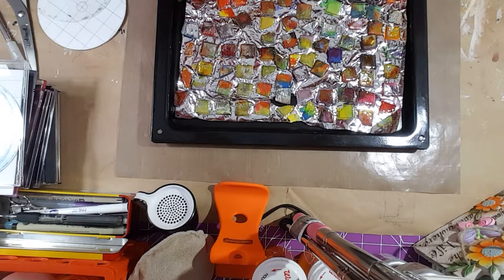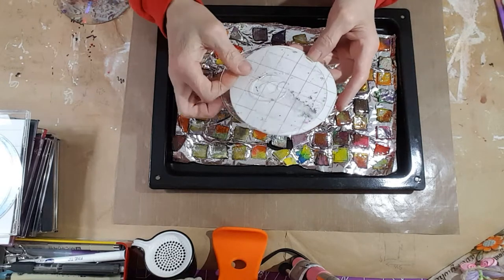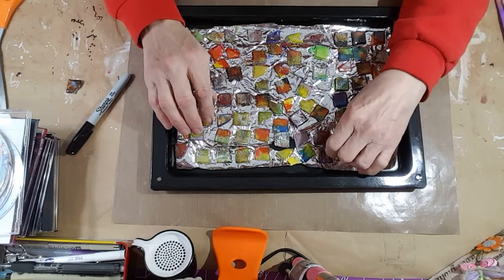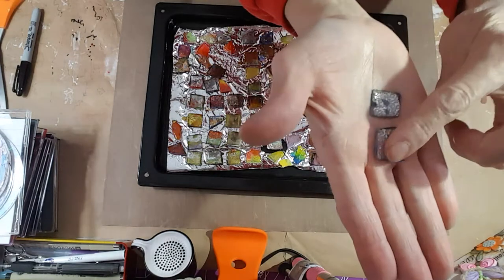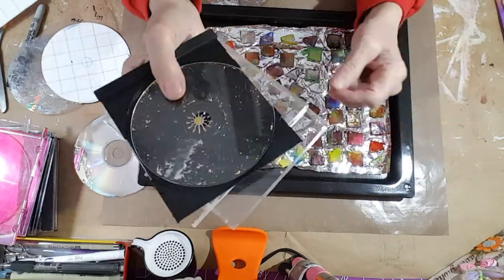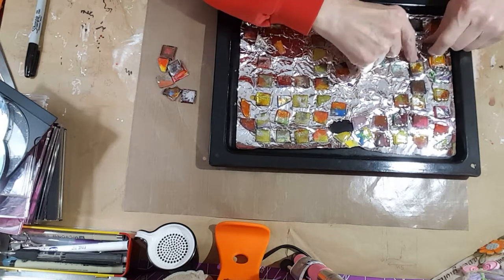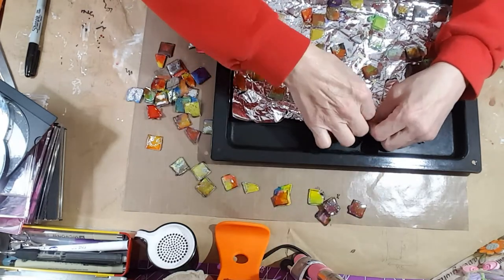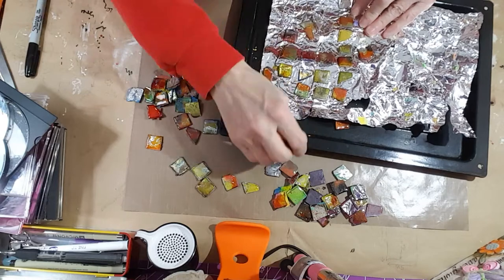Tile embellishments, thanks to Pink Poodle Crafts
My addiction was very quick. I'm making more!!
I got addicted last night after watching Stacy's tile embellishments tutorial! They are a blast to make! Try it! This is my version and how mine turned out. She got some given to ger, she asked how they were made, she tried it and made the most fabulous tutorial on them.
Thanks, Stacy!
Hugz, Tree